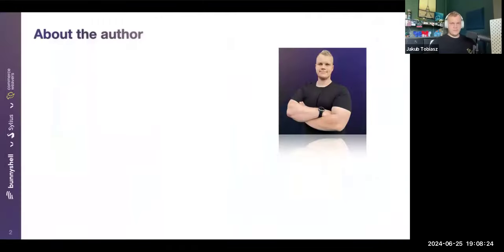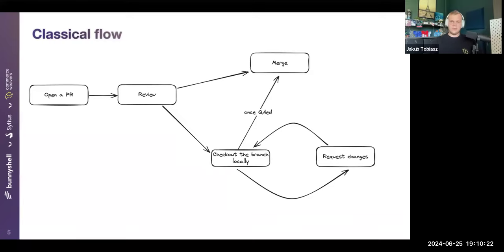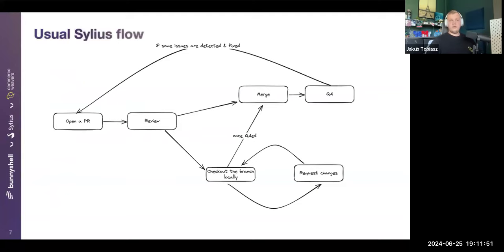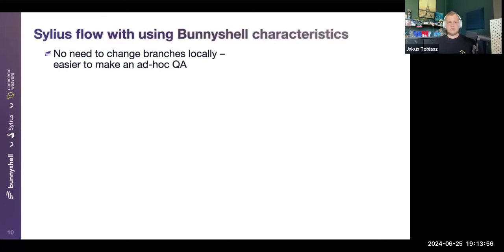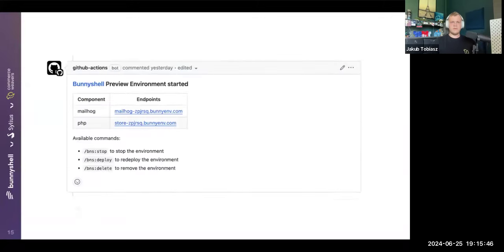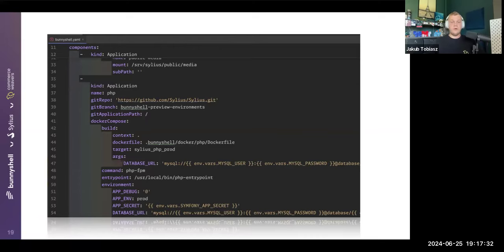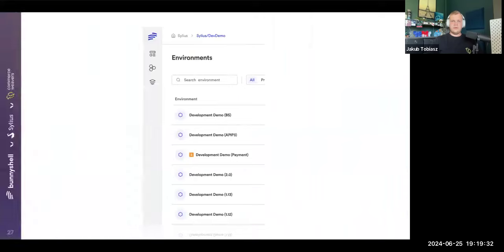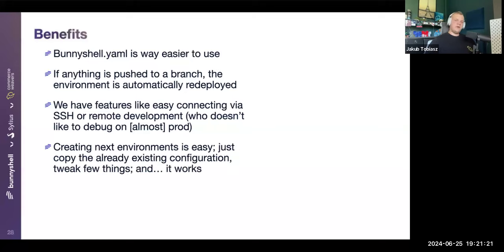Insights from Sylius: Accelerating Open Source eCommerce Development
How do you know if your engineering team is efficient at scale? Is modern CI/CD cloud tooling and DORA metrics enough? One of the best ways to find answers is by looking at successful open-source projects and how they operate, overcoming the challenges of remote work, asynchronous communication, and diverse global collaboration.

Speakers:

Amin, DevOps Engineer at Bunnyshell
Jacob Tobiasz, Software Engineer at Commerce Weavers and Sylius Core Team Member

What You'll Learn:

The challenges Sylius faced in their development and testing processes before adopting preview environments.
How Sylius integrated Bunnyshell’s preview environments into their workflow.
The technical setup and implementation of preview environments in an open-source eCommerce project.
The significant improvements in testing speed, deployment frequency, and overall development efficiency.
Feedback from the Sylius community and the impact on their collaborative efforts.
Future plans and enhancements for further optimizing eCommerce development with preview environments.